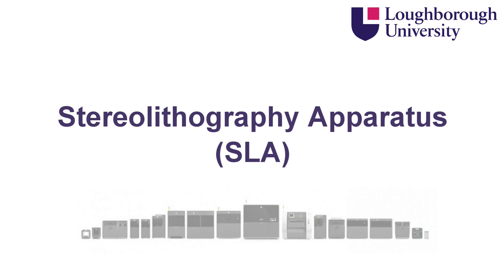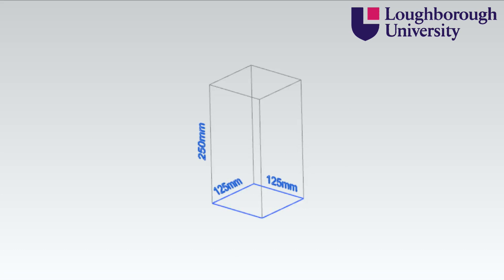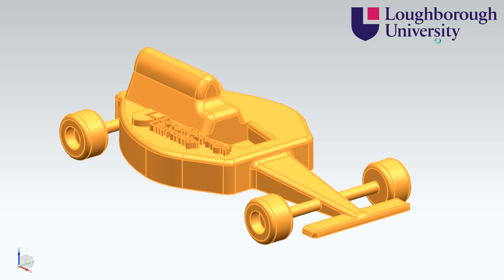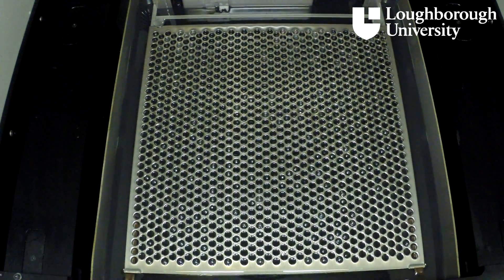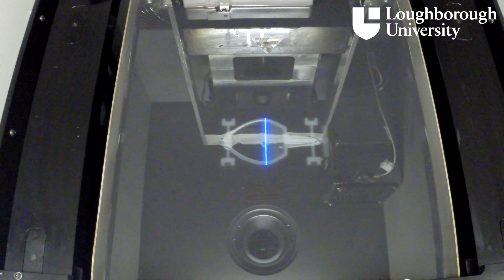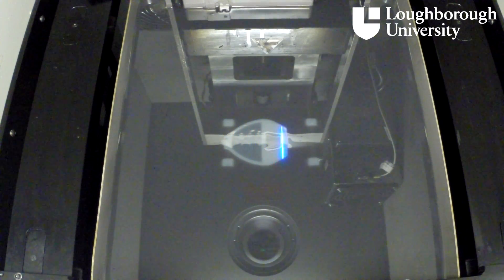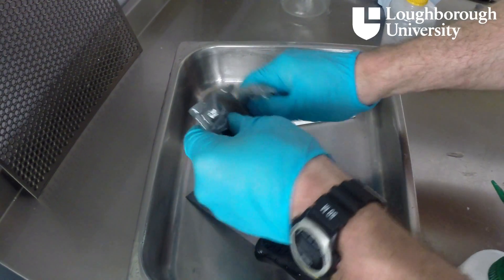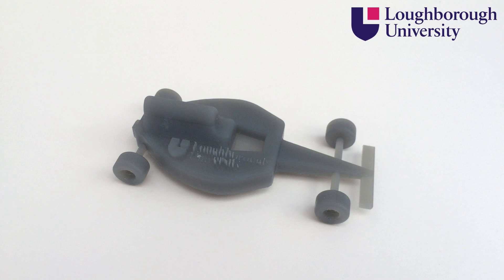Stereolithography (SLA) Process at Loughborough University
An informative video on the stereolithography process, explaining how it works and specific details about the machine we have here in the Wolfson School of Mechanical and Manufacturing Engineering at Loughborough University